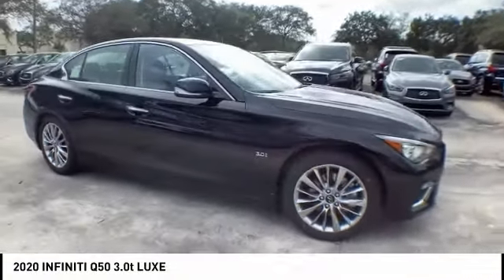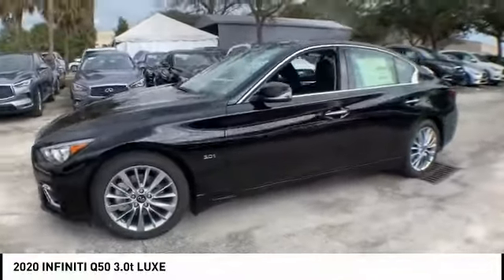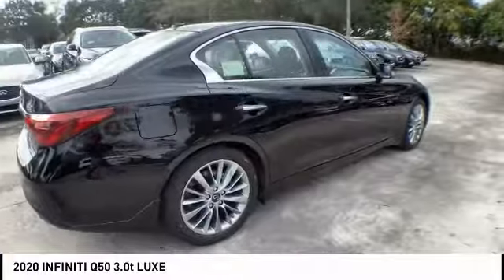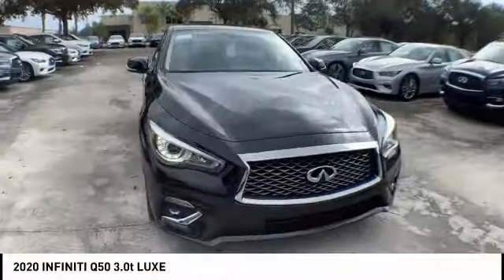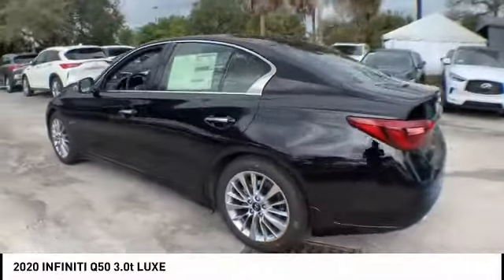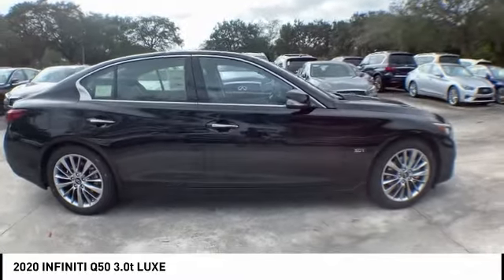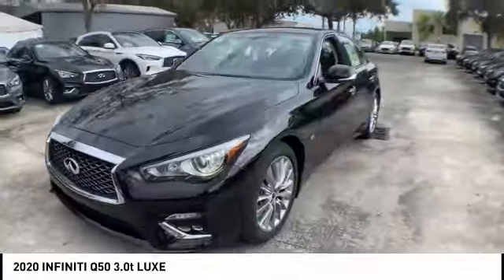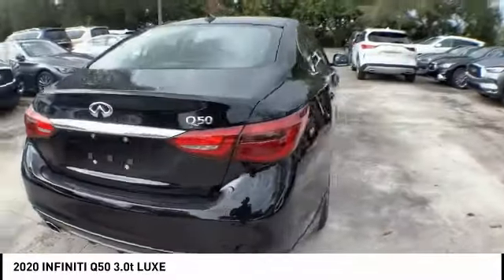2020 INFINITI Q50 Coconut Creek FL QG05163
2020 INFINITI Q50 3.0t LUXE

5501 W. Sample Road